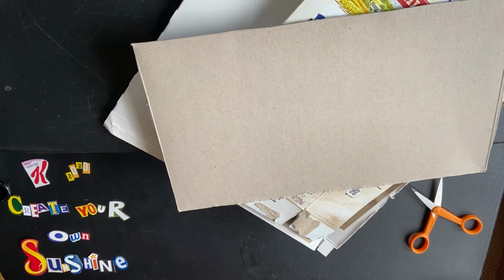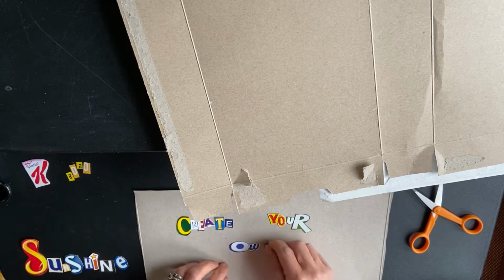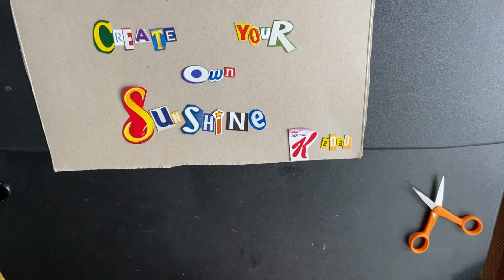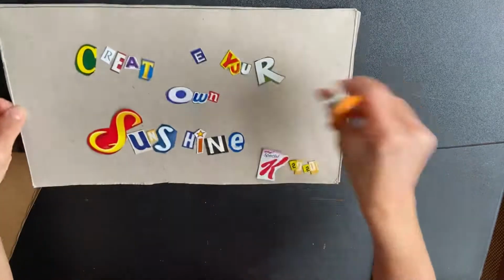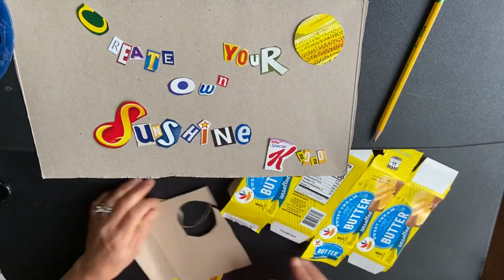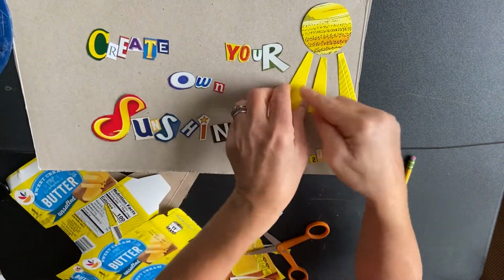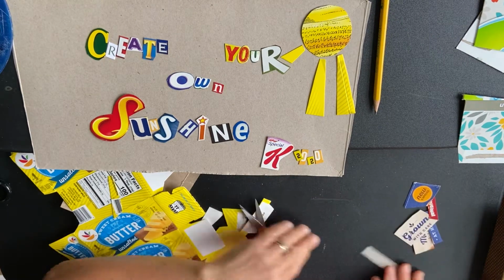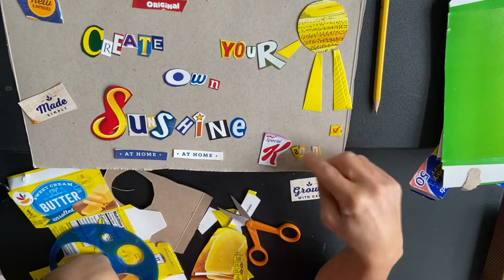“Word Up!” - Part 2 - base & background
Learn how to choose a base, trim it, glue your quote along with a successful mosaic composition in the style of Michael Albert.